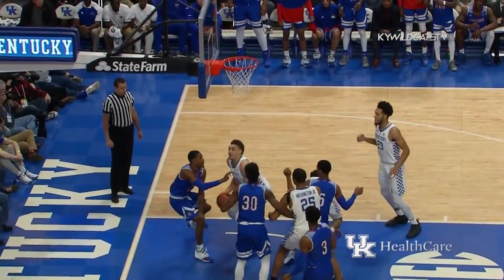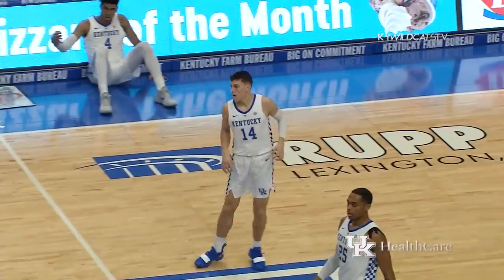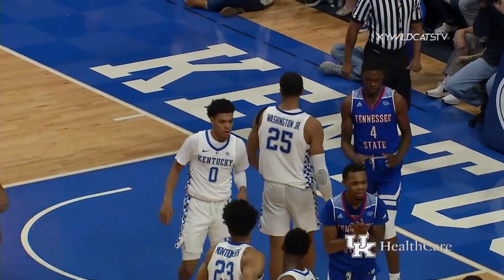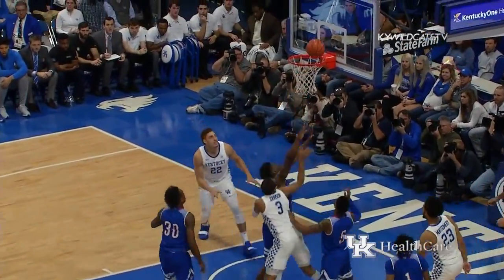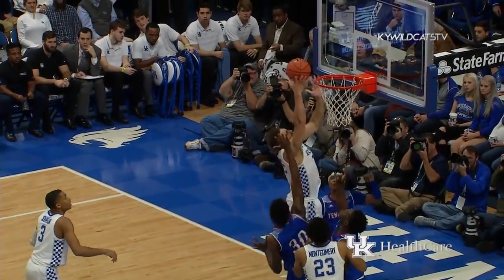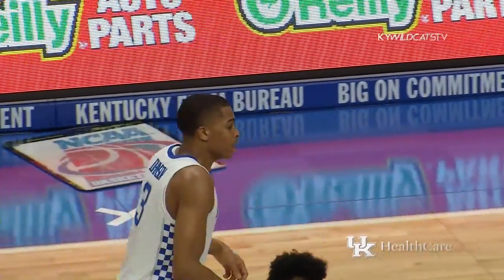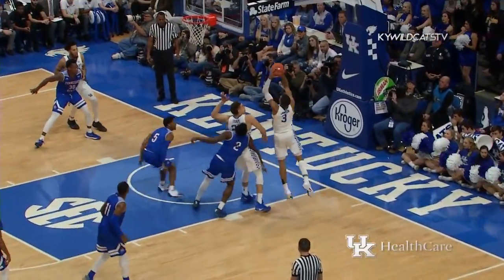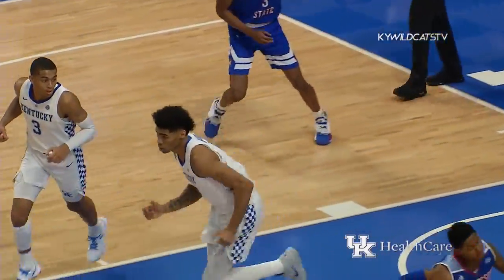MBB: Kentucky 77, TSU 62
Keldon Johnson scores a career-high 27 to pace the Wildcats to the 77-62 win over Tennessee State.